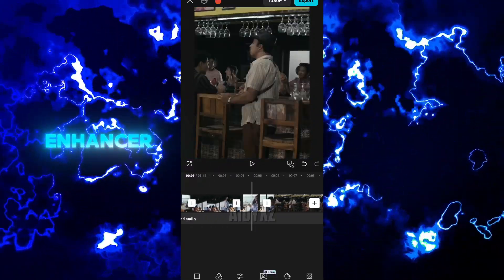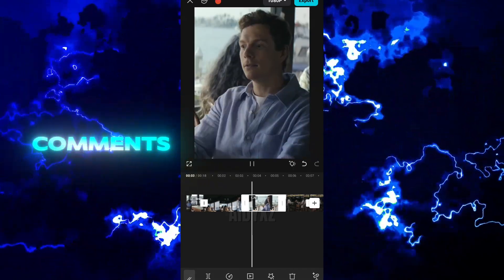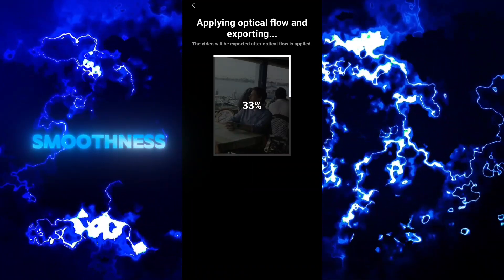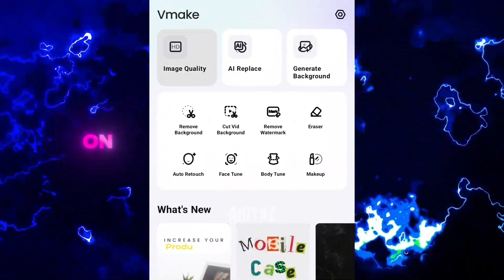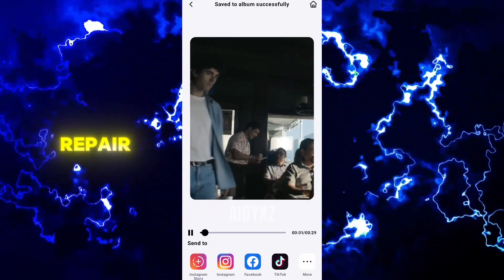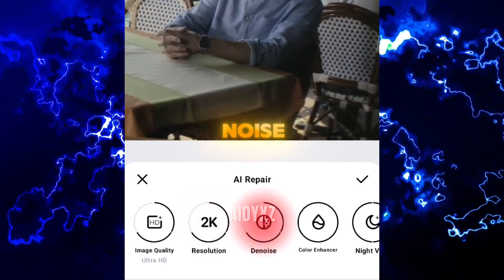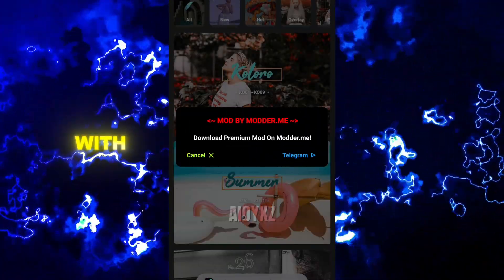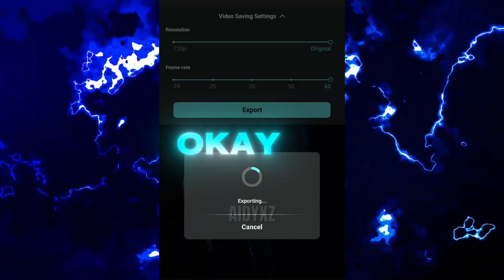Best Quality Tutorial For Edits | Just Like Topaz - Quality Enhance On Phone | Vmake & Koloro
TUTORIAL: How To Improve Quality For Your Edits / Best Quality Settings / Quality Enhace Tutorial (Step By Step) 📝

Get Pro Versions From My Discord Server ✅️

0:00 Intro
0:39 Info Before Enhancing
1:56 Vmake: Quality Enhancing Tutorial
2:36 Vmake: Explaining AI Repair
3:35 Koloro: Adding Sharpness
4:05 Results / Preview
4:33 Outro